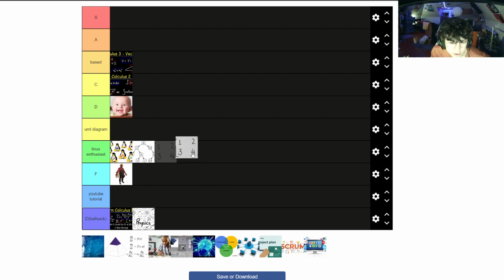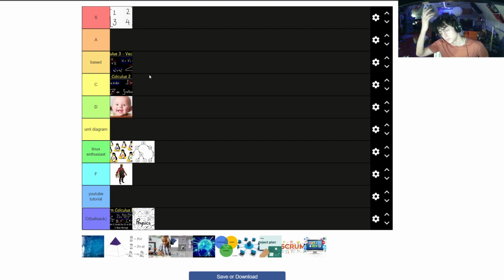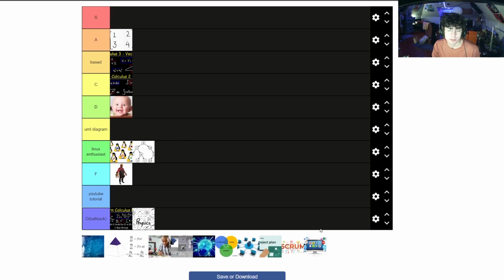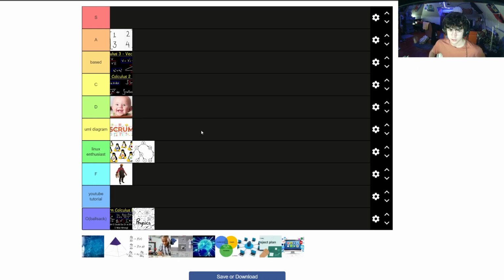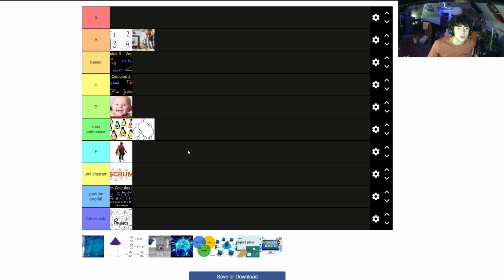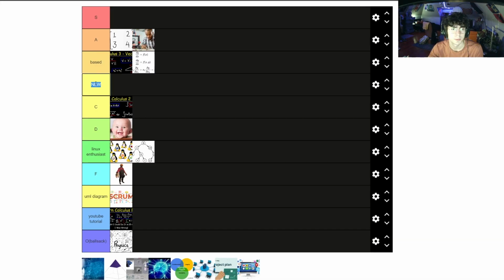CS degree classes tier list